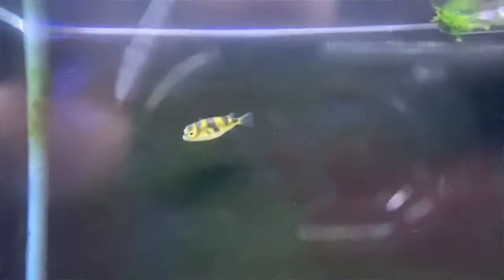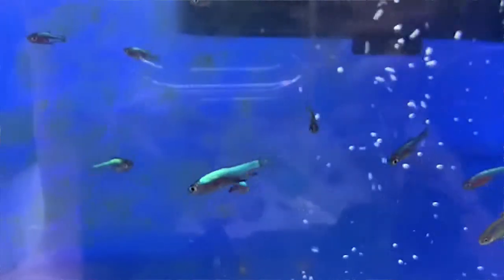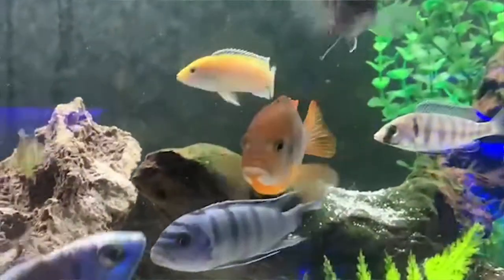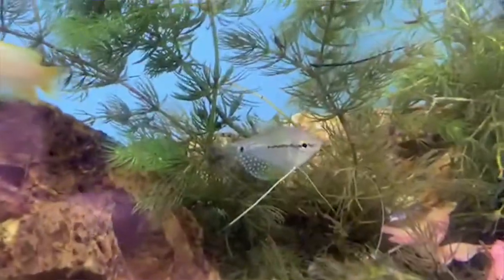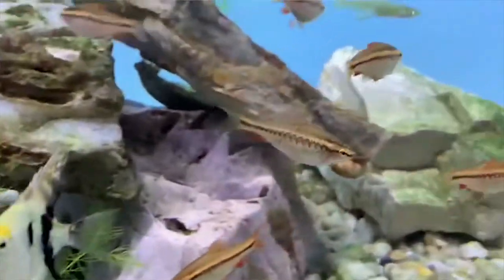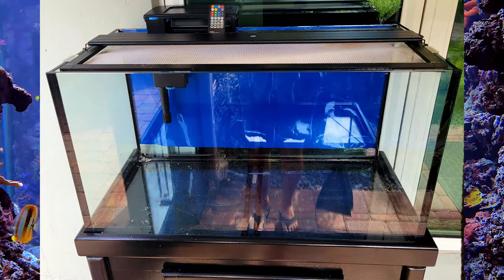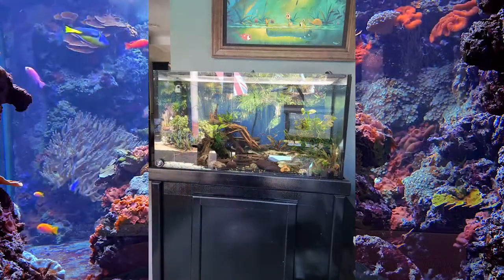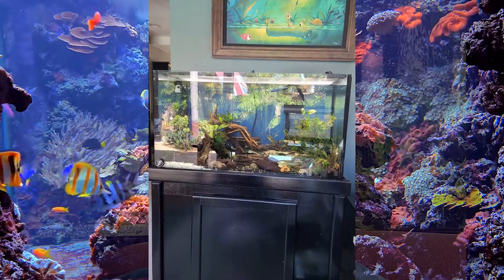Freshwater Arrivals - 02/05/21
Rob presents the Neon Green Rasbora, Peacock Gudgeon, Rummy Nose Tetra, Threadfin Rainbow, African Cichlids and a huge selection in store!